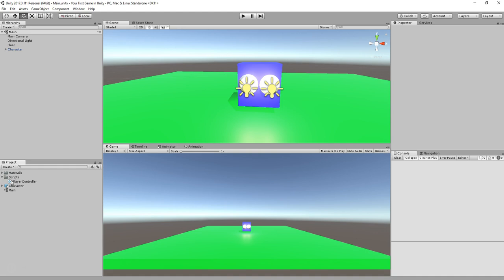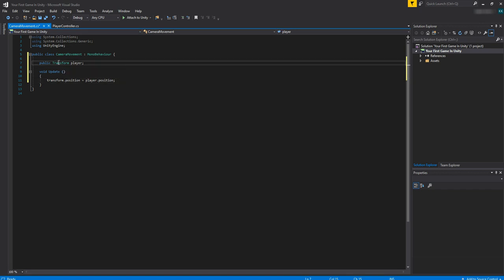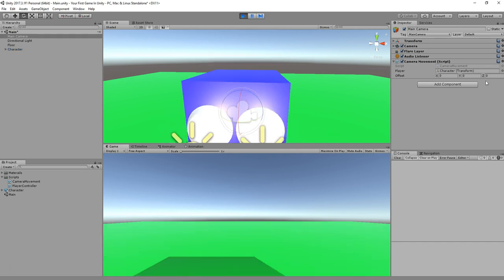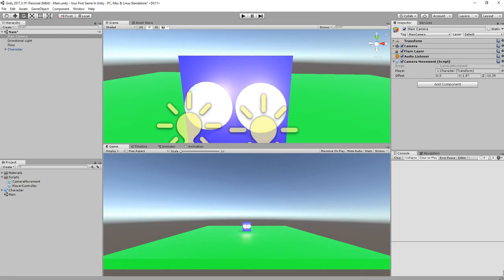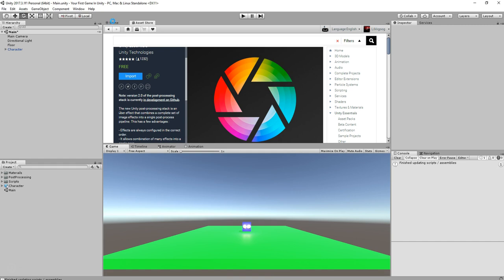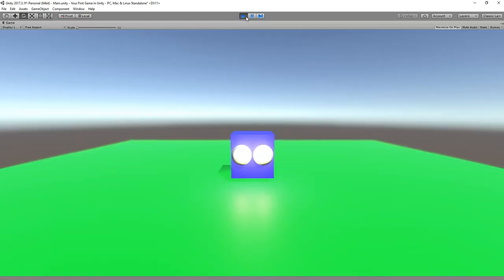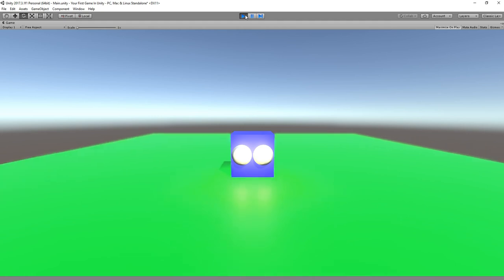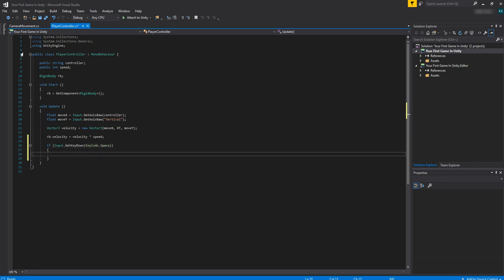Making Your First Game In Unity | Part 3: Camera Follow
In the third episode, we'll get the camera to follow the player and add in post-processing as well as making our player jump